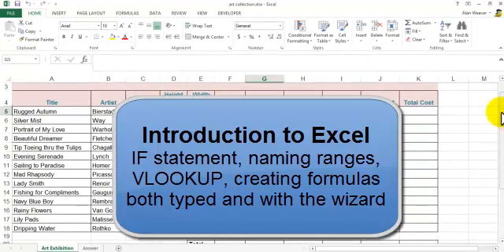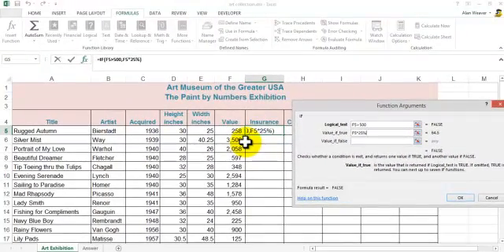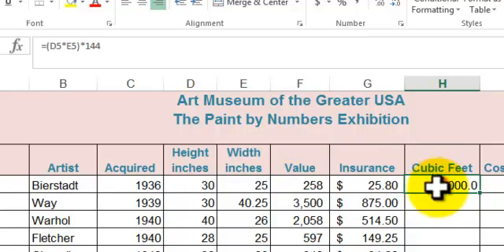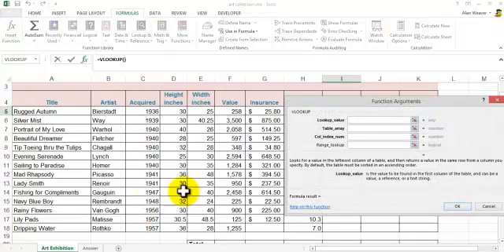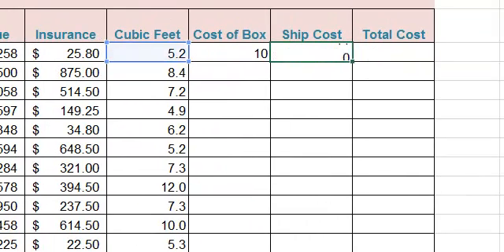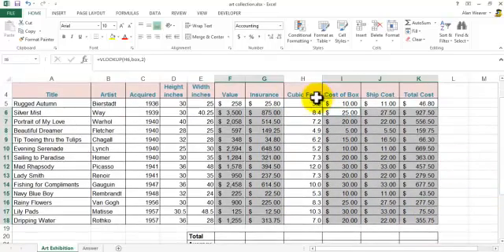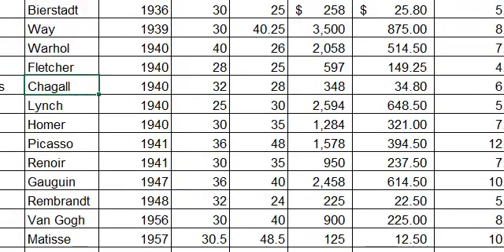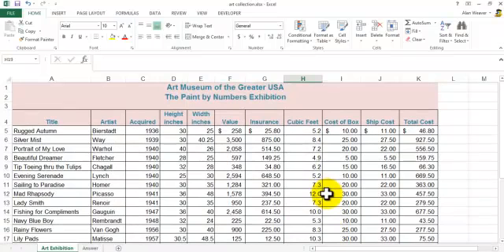Intro to Excel - vlookup, if statement, naming ranges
In this example, if statements are done first, then two vlookups.  Naming of ranges is also included.  Shortcuts in typing out the formulas are included in this tutorial.